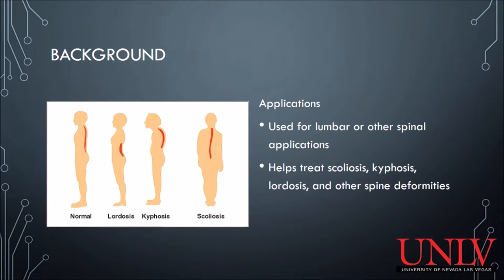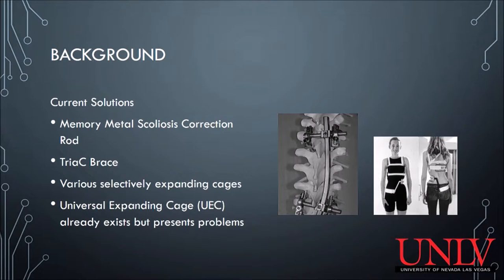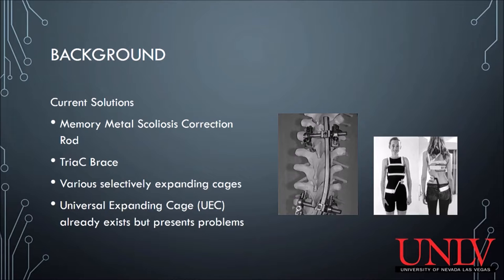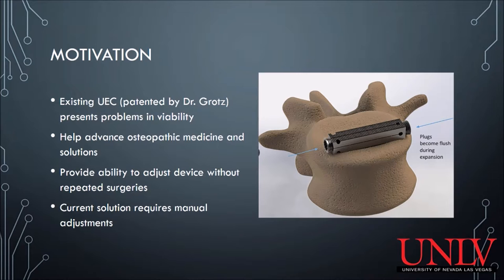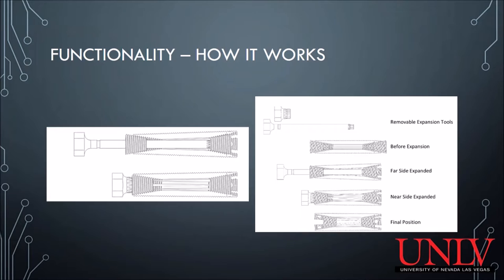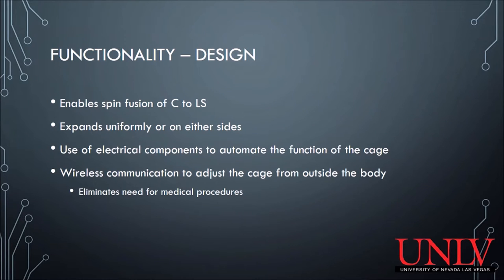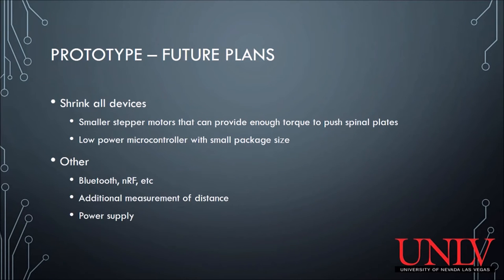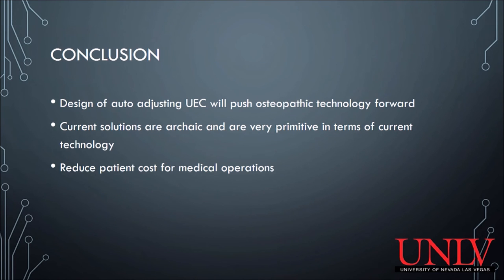Universally Expanding Cage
This project, the (Universally Expanding Cage), aims to improve the current market solutions to spine damage over time or during injury. The current market solutions are not flexible enough to allow adjustments over time. They can only be adjusted by multiple surgical procedures that will cause more pain to the patient in addition to raising hospital costs. Our project design aims to eliminate the need for more surgery after the initial implantation of the device. We plan to control the device through wireless communication outside of the patient; which in hand, enhancing the post-operative rehabilitation for the patient. This application will provide instant relief to patients without further expenses. This is promising for the future technology in the orthopedic industry, where most technology is outdated.